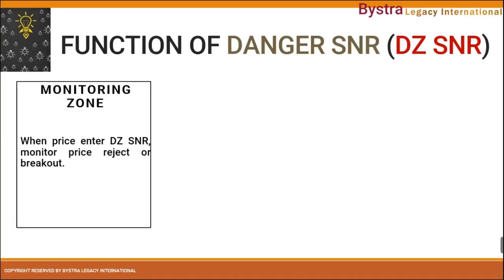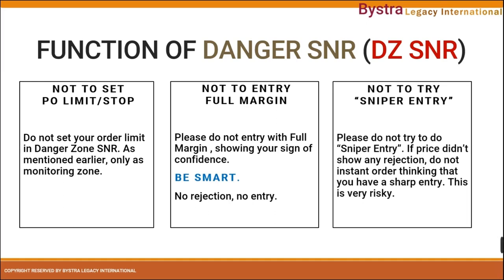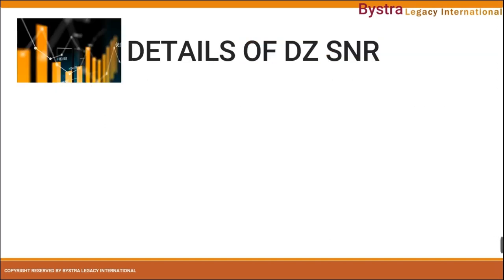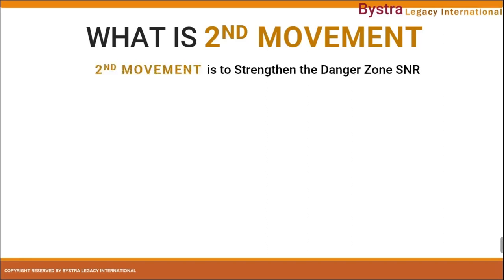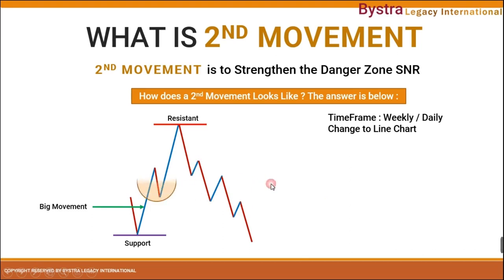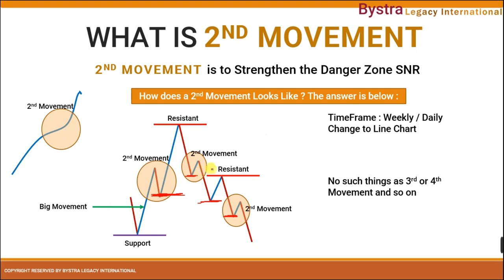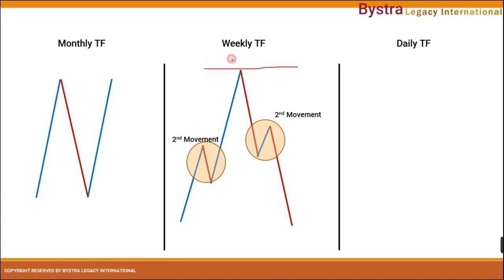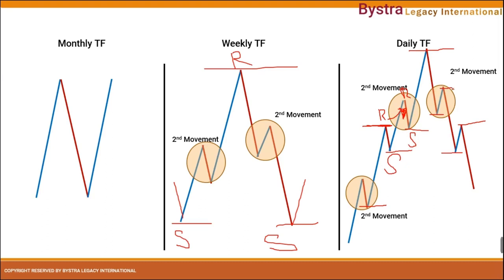INTRODUCTION TO DETAIL DANGER ZONE SNR BY LEGACY BYSTRA